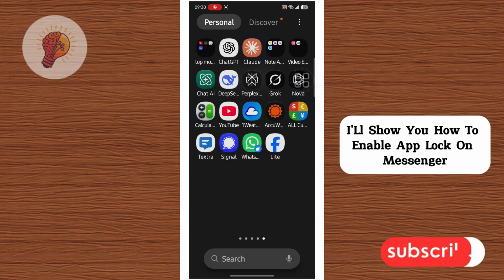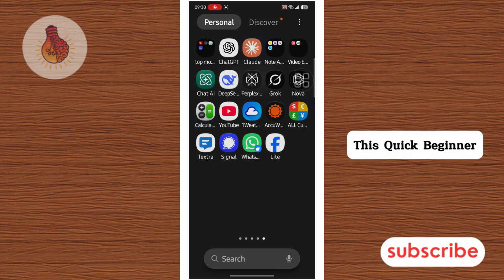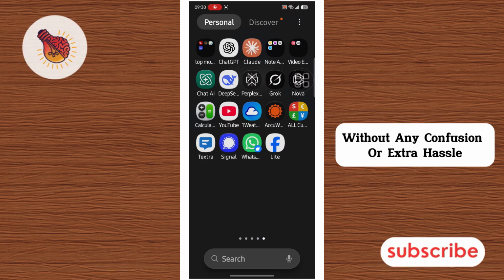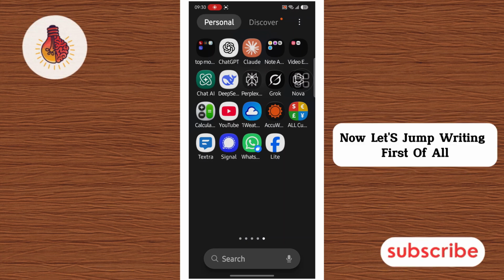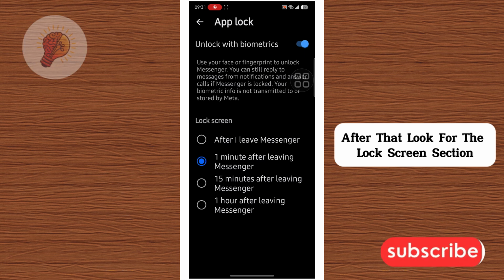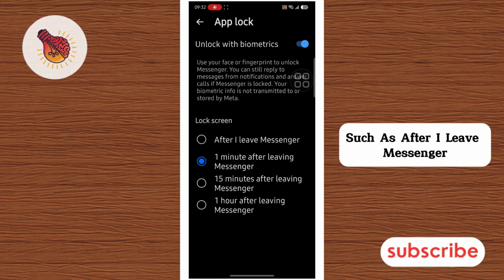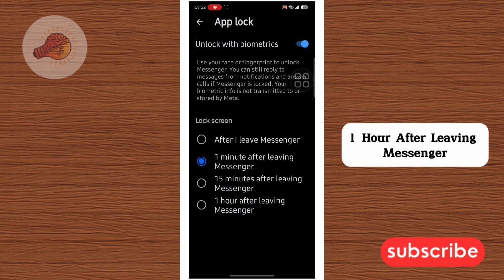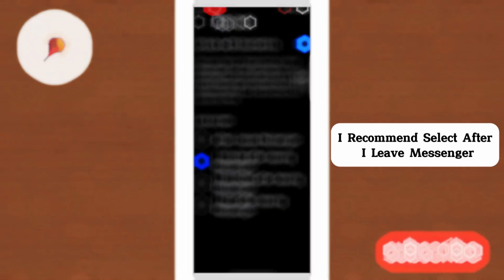Enable App Lock on Messenger (2026) | Keep Your Chats Private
Learn how to enable App Lock on Messenger in 2026 using fingerprint or Face ID to keep your private chats secure with this quick, beginner-friendly Android tutorial.